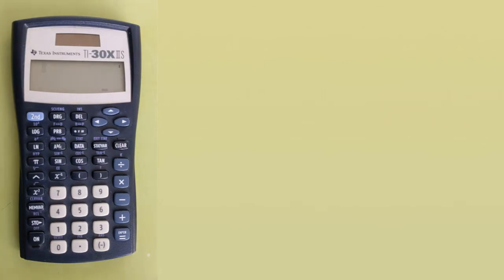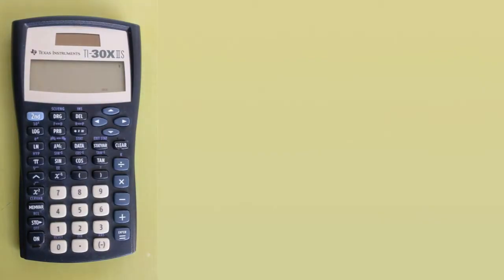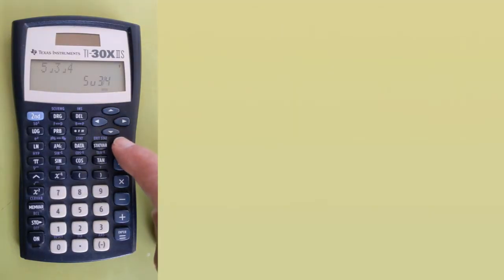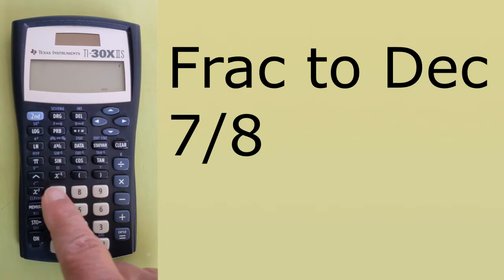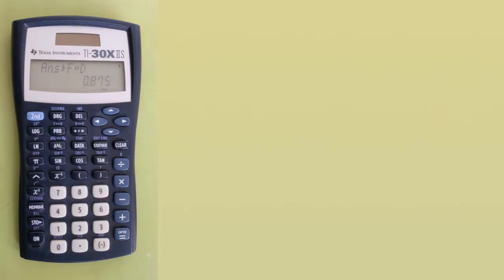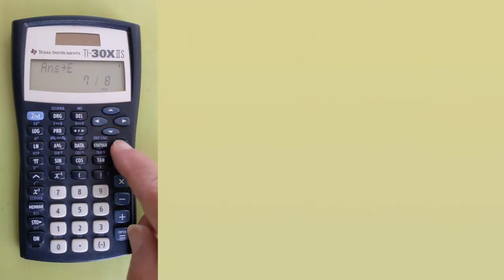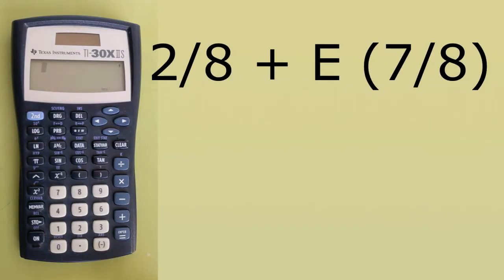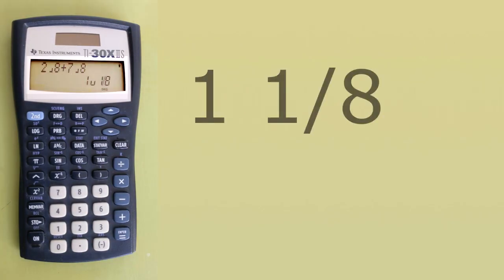Fractions on the TI 30x IIS Calculator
How to do Fractions on the TI 30x IIS Calculator. Convert a Fraction into a Decimal. Store a Fraction to use Later. Recall a Stored Fraction.

00:01 How to Enter a Fraction
00:42 How to Enter a Mix Number Fraction
01:27 Add Two Fractions
02:00 Convert a Fraction into a Decimal Number
03:04 How to Store a Fraction to Use Later
04:09 How to Recall a Stored Fraction